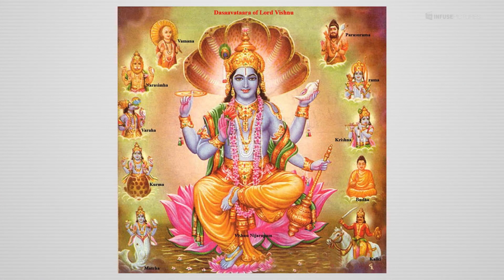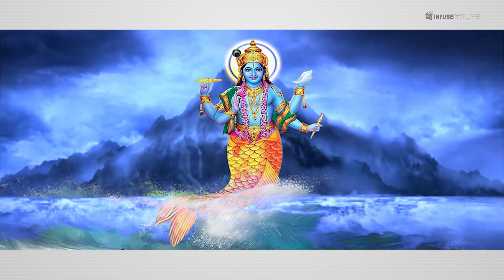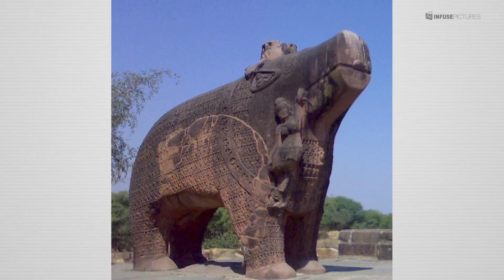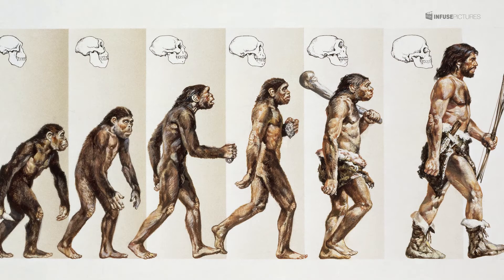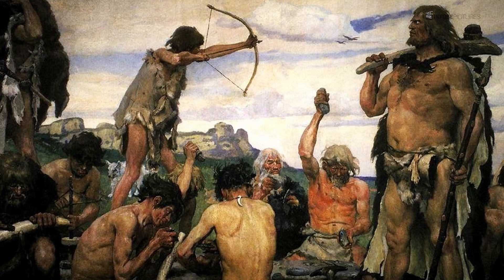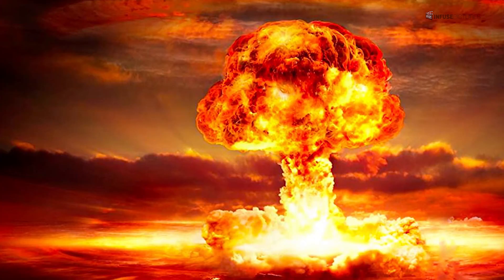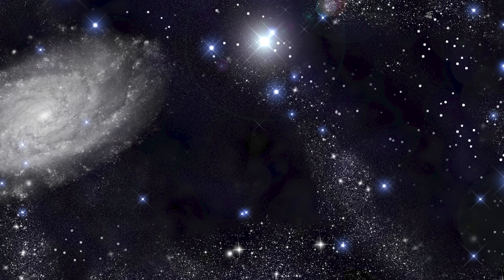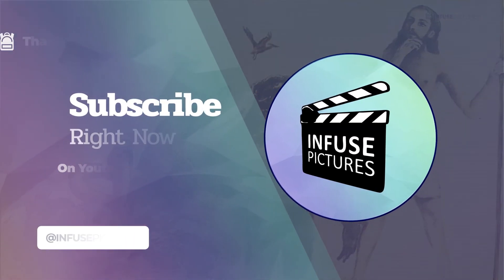Dashavatar & Darwin's Theory Of Evolution || History in English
Sound: Anish Rajbhandari
Concept & Video: Nian, Subigya Sunder Shrestha